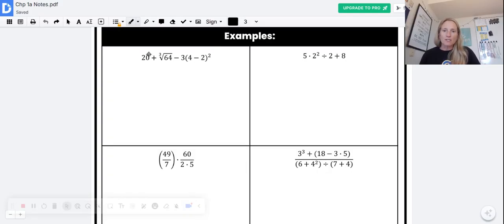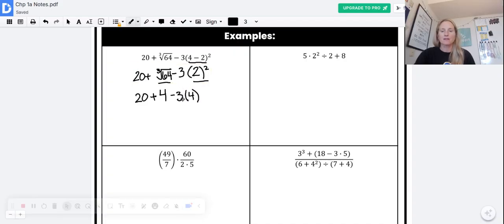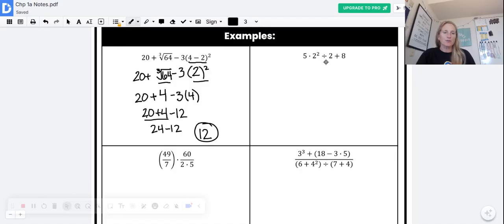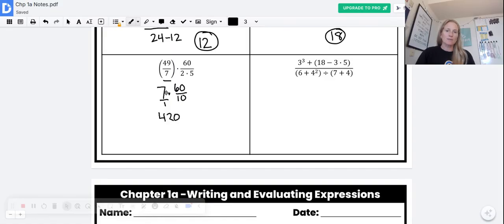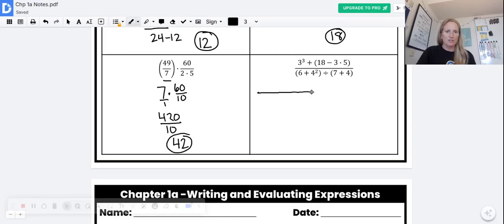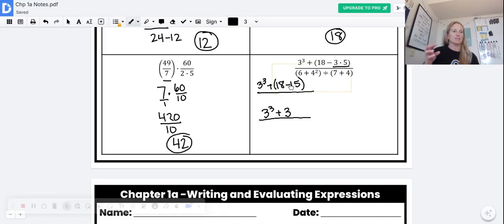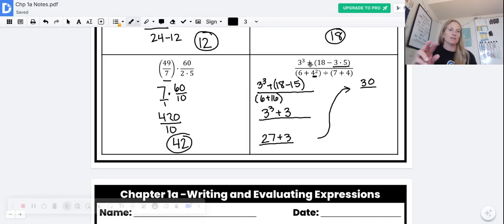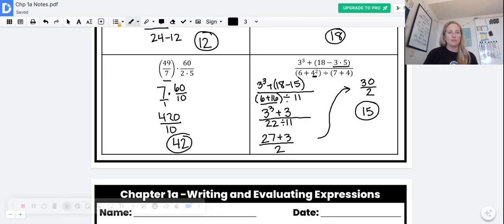Chp 1a.1 Notes - Order of Operations Examples